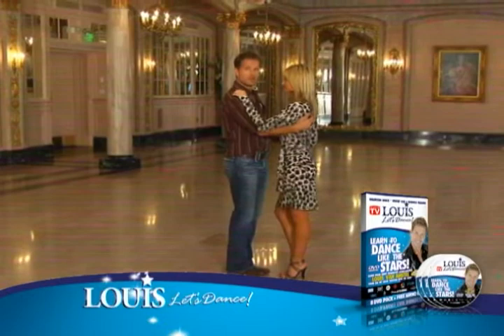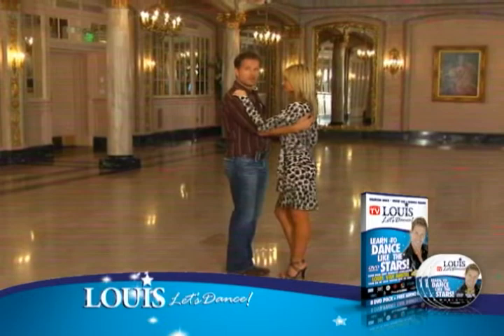Learn to Dance like the Stars - Samba with LOUIS VAN AMSTEL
Learn to Dance like the Stars with Louis van Amstel of 'Dancing With the Stars'. Louis is teaching you how to dance Ballroom and Latin! Good for practicing at home before you show off on the dance floor or wedding :-) !